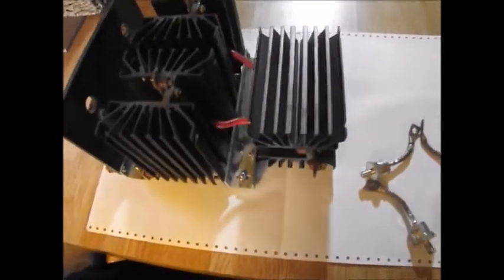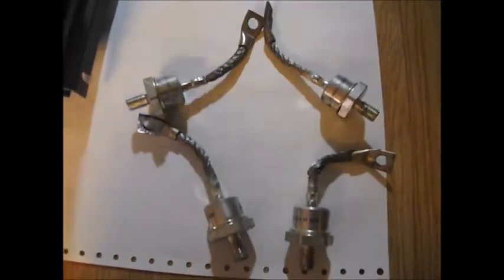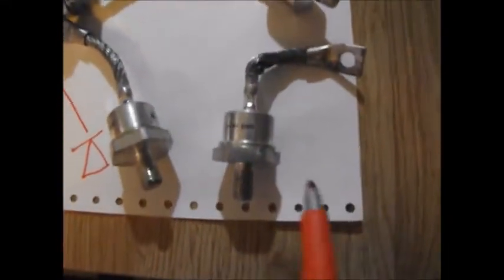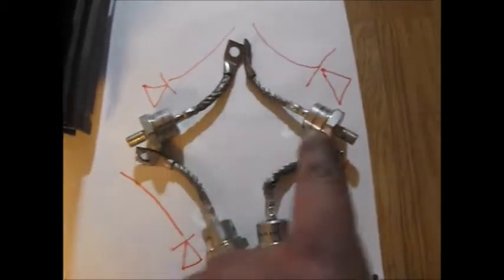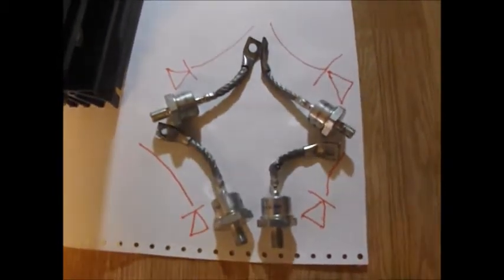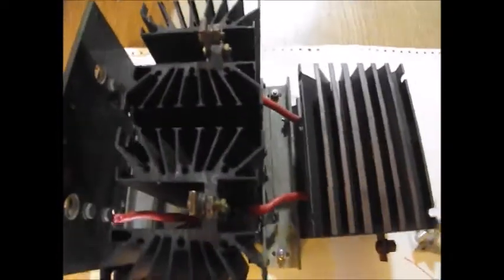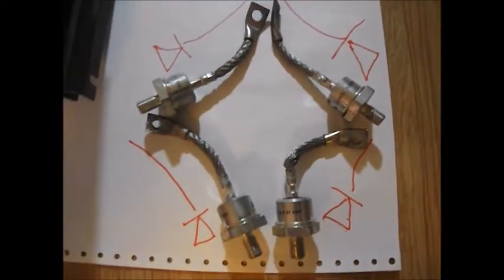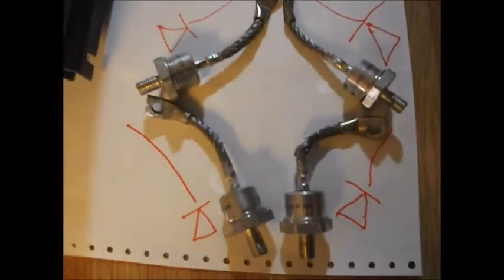Building A Super Bridge Rectifier Using Heat Sinks And Diodes